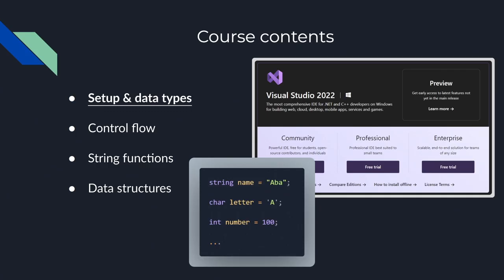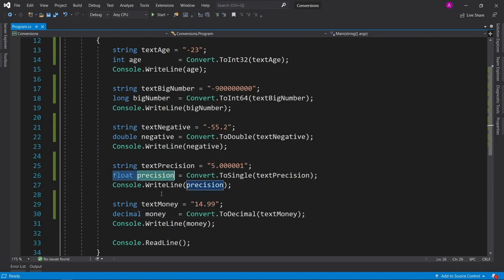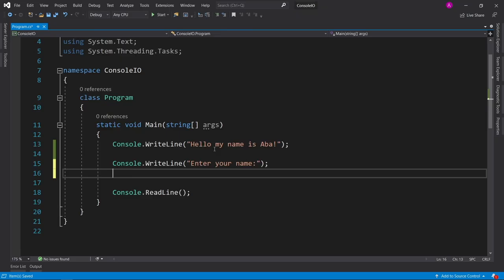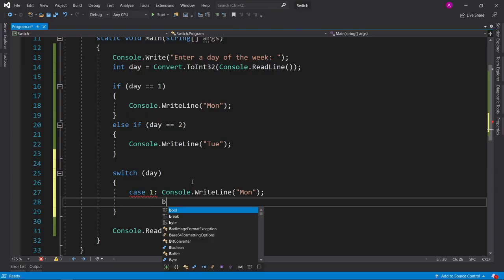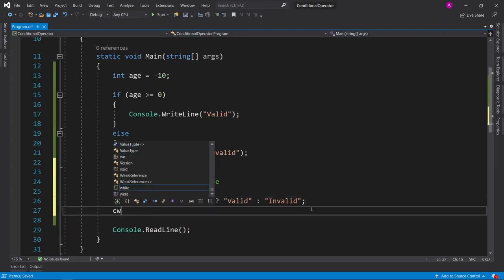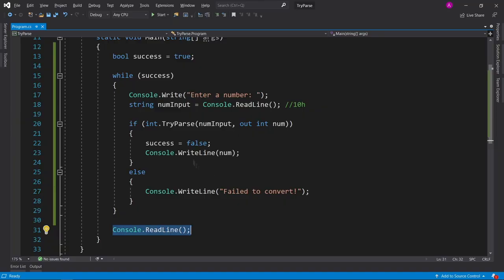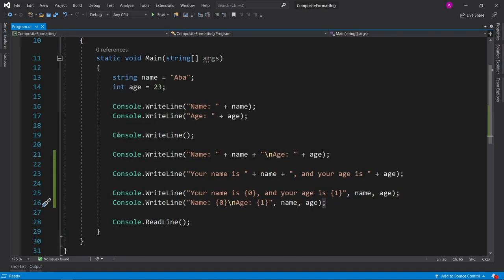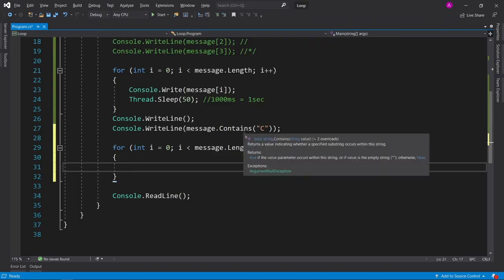Learn C Full Course with Mini Projects 00 00 00 000 02 45 43 636 seg1FirstChapter